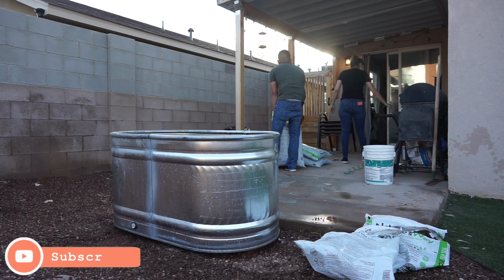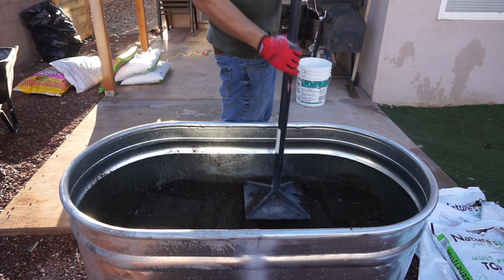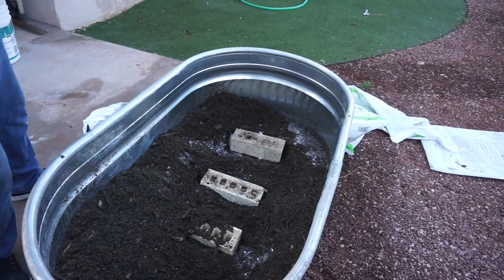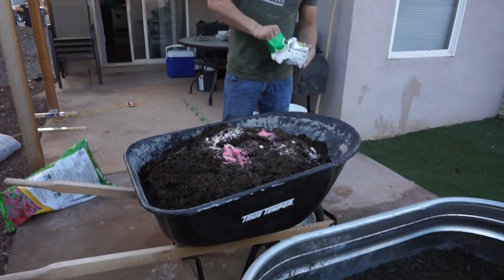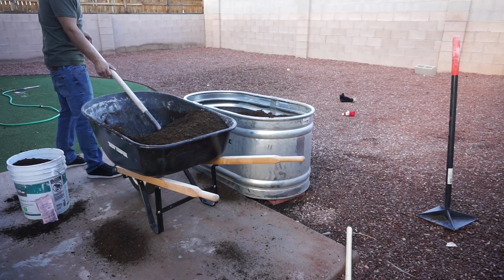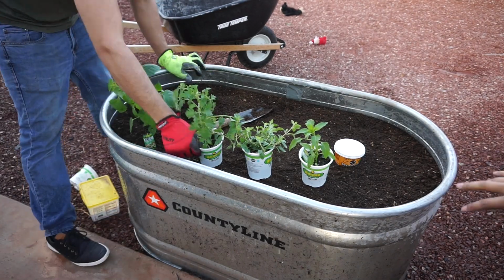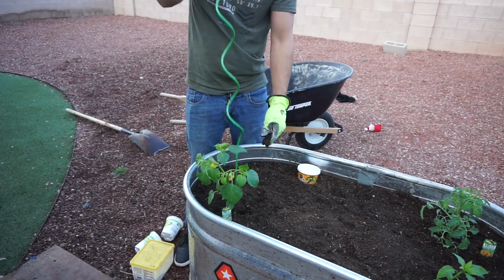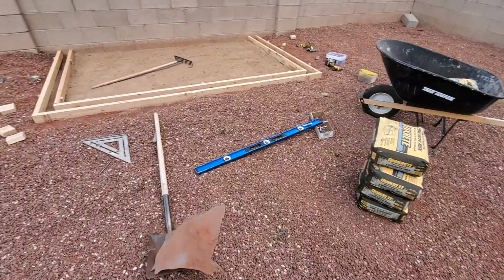BUILDING A RAISED BED & IN GROUND GARDEN | GARDENING FOR BEGINNERS | WEEKEND PROJECTS 2020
Hey! So we have been working on our gardens for the past few weeks already and I wanted to share the process as well as the result or update of where and how they are currently doing. In this video we are building a raised bed and in ground garden and showing you how we did it! This is definitely a gardening for beginners video because we are also learning as we go and wanted to share it! Hope you all enjoy!